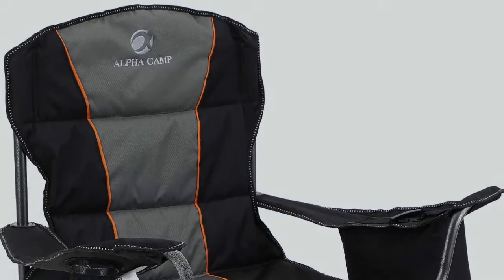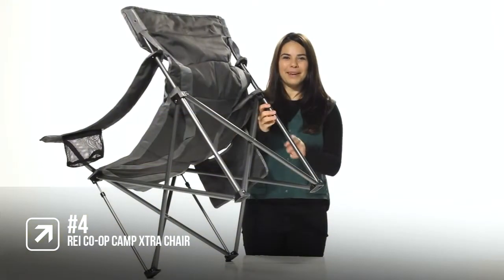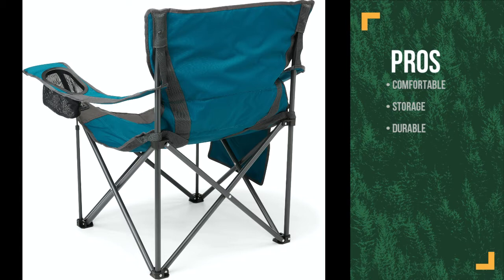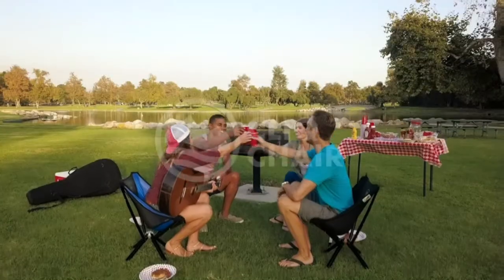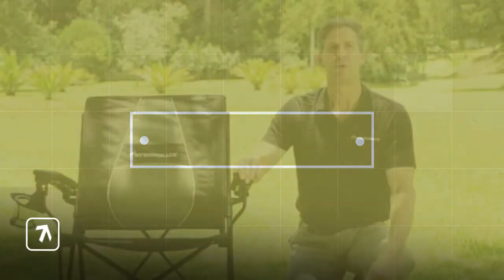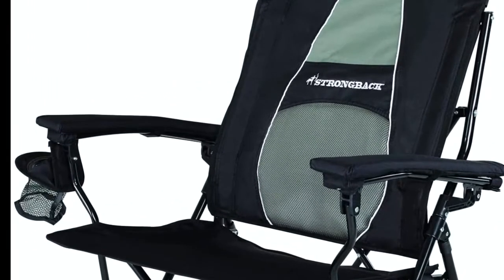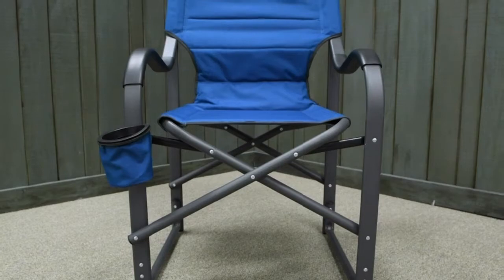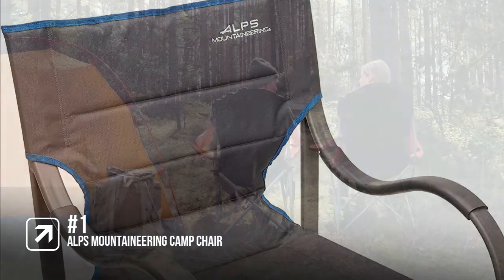✅ TOP 5 Camping Chairs For Big Guys 2024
Camping Chairs For Big Guys: Hey guys, in this video, we’re going to review the pros and cons of the top 5 best BEST Camping Chairs For Big Guys for sale right now.

00:00 Intro
00:51 5️⃣ ALPHA CAMP Oversized Camping Chair
02:02 4️⃣ REI Co-op Camp Xtra Chair
03:18 3️⃣ Cliq Camping Chair
04:32 2️⃣STRONGBACK Elite Camping Chair
05:52 1️⃣ ALPS Mountaineering Camp Chair

Finding a camping chair for a large person is extremely difficult. The best camping chairs for big guys really depend on how tall you are, how heavy you are, and how portable you need it to be.

Our team of camping experts have spent hours researching and testing camping chairs that are comfortable for big guys. These chairs are listed in order based on performance, quality and price, and there is an option for every type of camper.